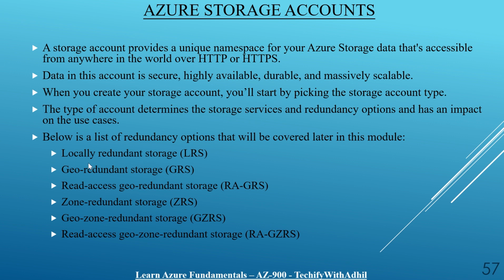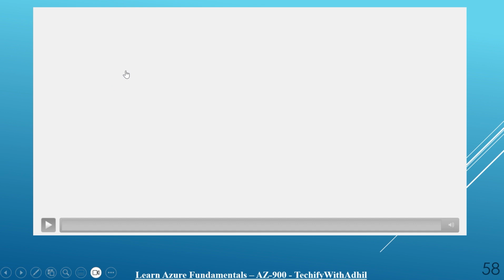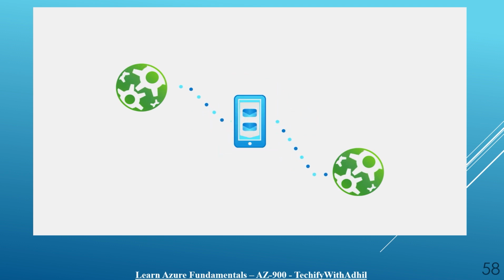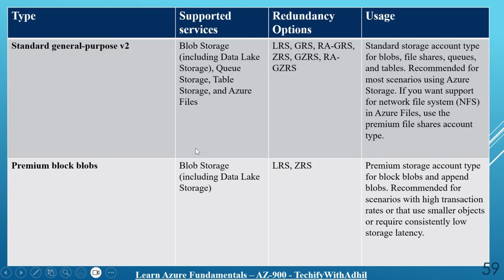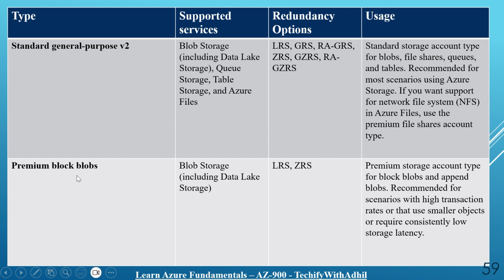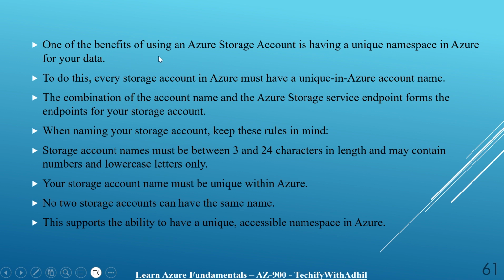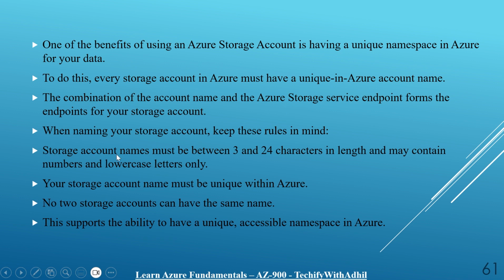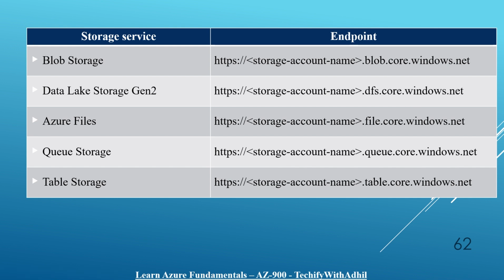Learn AZ-900_Azure Fundamentals [Part-16] - Azure Storage Account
Welcome to our Azure Storage Account tutorial! In this video, we’ll guide you through the process of creating and managing an Azure Storage Account. Whether you’re a beginner or looking to refresh your knowledge, this tutorial covers all the essential steps:

Creating a Resource Group: Learn how to group related resources together for better management.
Setting Up a Storage Account: We’ll walk you through selecting the right subscription, region, performance, redundancy, and access tier.
Configuring Networking and Data Protection: Understand how to set up public or private endpoints, enable soft delete, and versioning.
Creating and Managing Containers: Discover how to create containers, set access levels, and upload files.
Accessing and Managing Data: Learn how to copy file URLs, access data from the browser, and edit file data.
Cleaning Up Resources: Finally, we’ll show you how to delete the resource group and storage account if they’re no longer needed.
By the end of this video, you’ll have a solid understanding of Azure Storage Accounts and how to use them effectively.